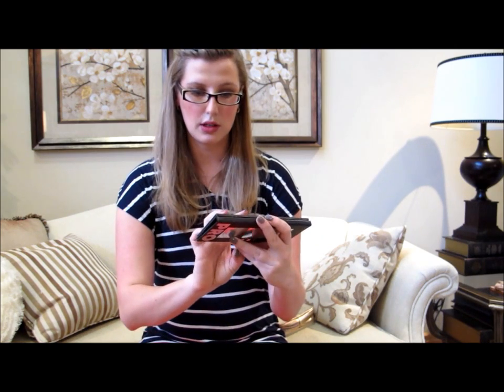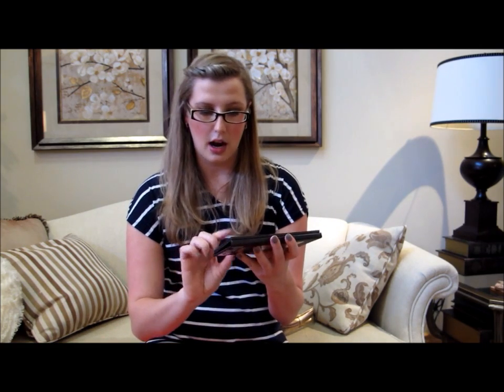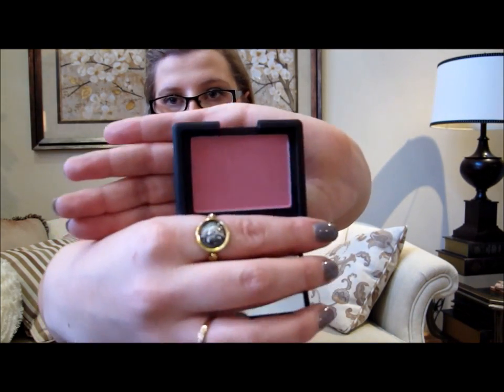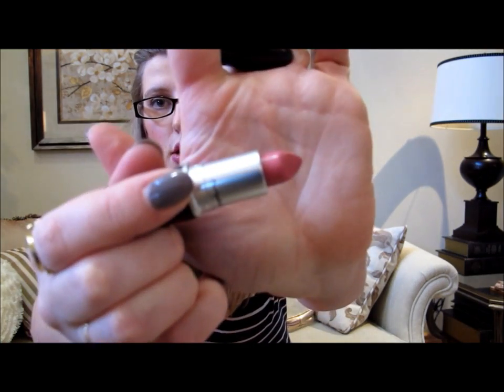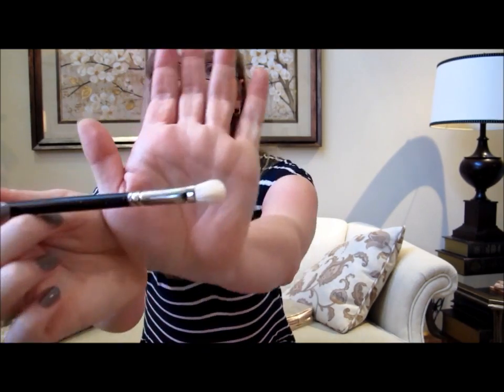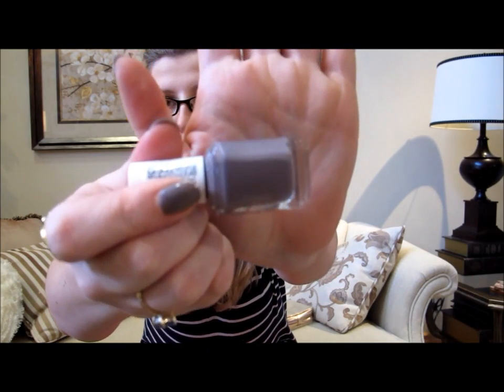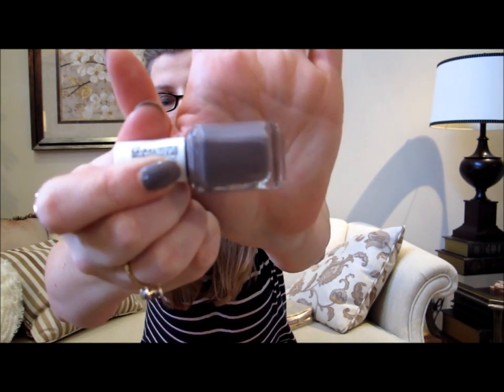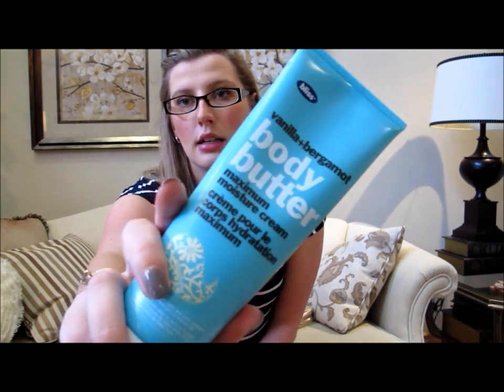November Monthly Favorites!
My favorites for the month of November

Products Mentioned:
Lorac Pro Palette
Nars Mata Hari blush
Mac Lipstick in Love Lorn
Benefit Eye Bright
Lavanila Vanilla Coconut Rollerball
Bliss Vanilla Bergamot Body Butter

What I'm Wearing:
Top: Express
Nails: Essie Chinchilly